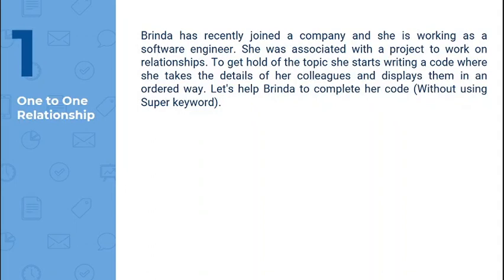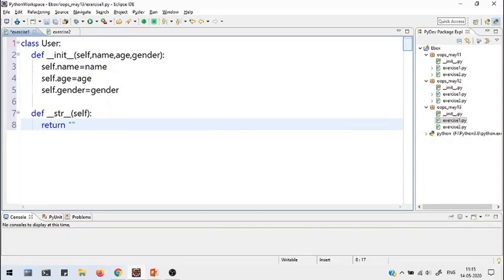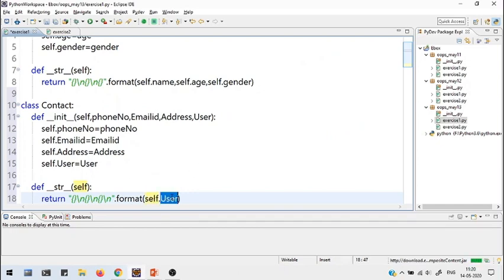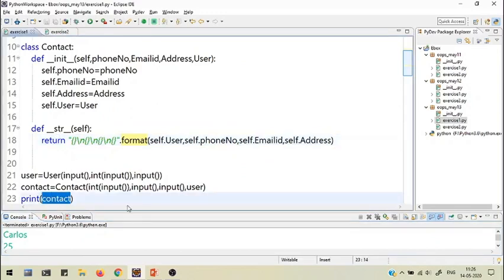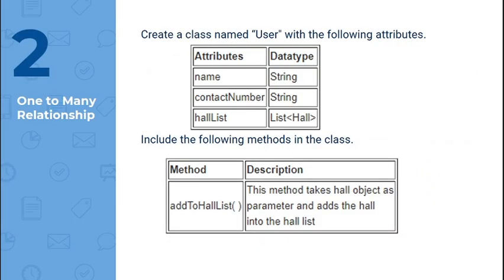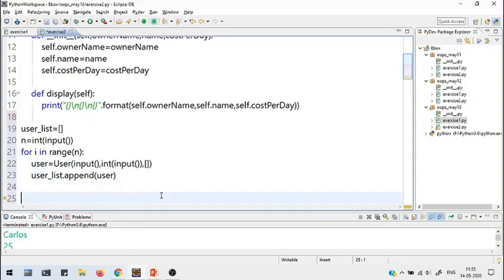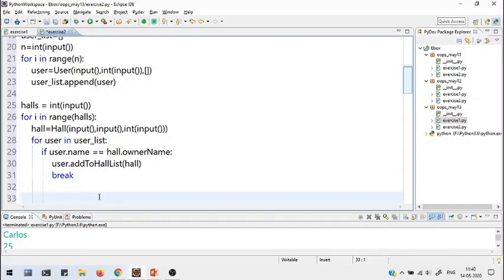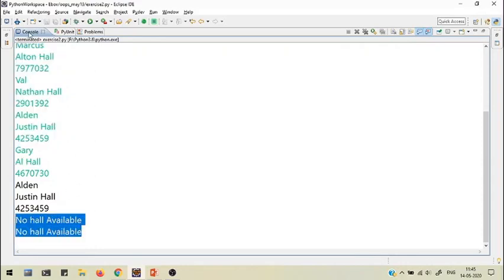Hackerearth - Python Classes and Relationships May 13, 2020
Solutions and discussion for Hackerearth python  classes & relationships assessment